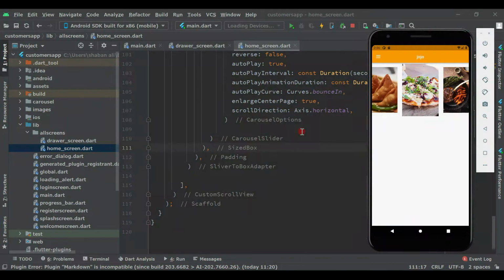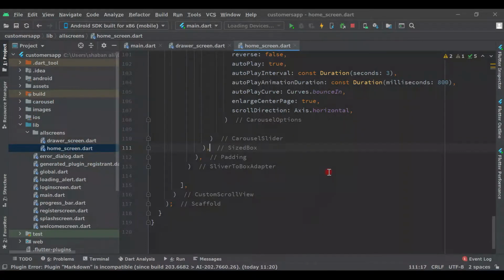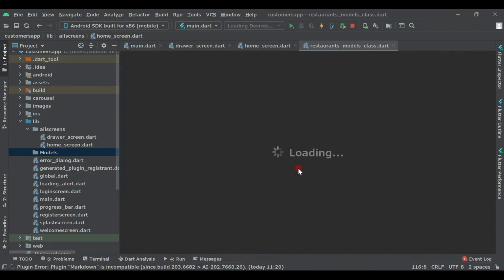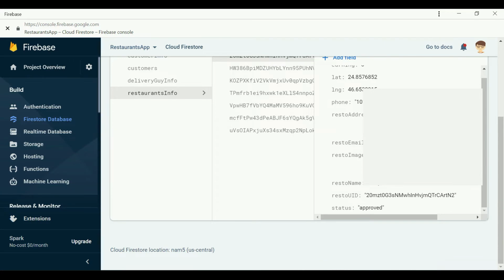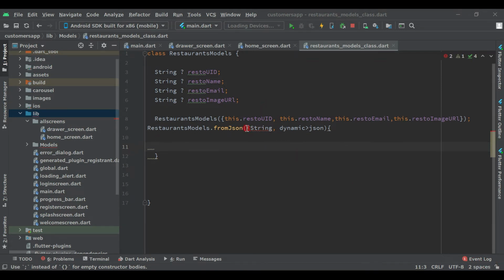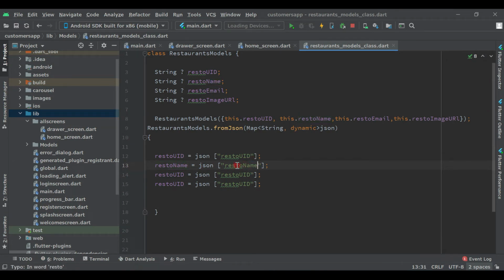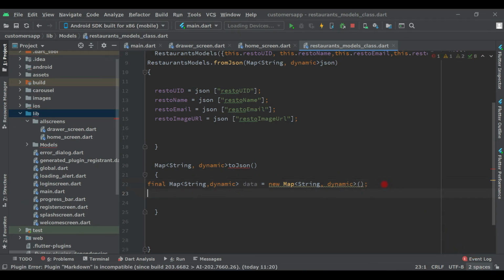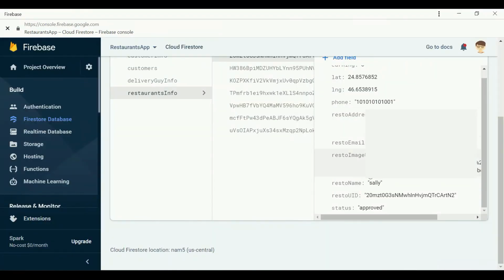12 Flutter food delivery application customer app creating model class for displaying info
in this video we are creating model class for displaying info of restaurants owner